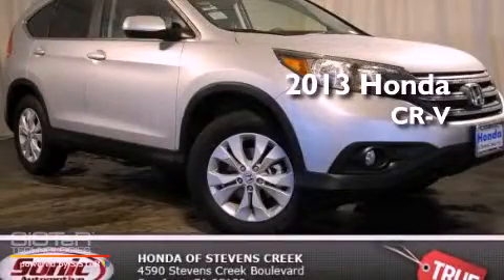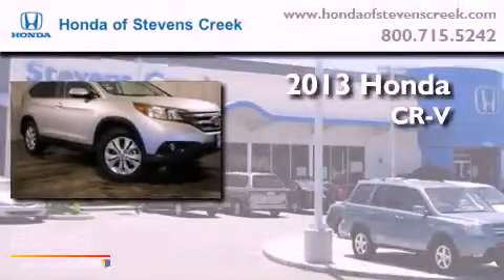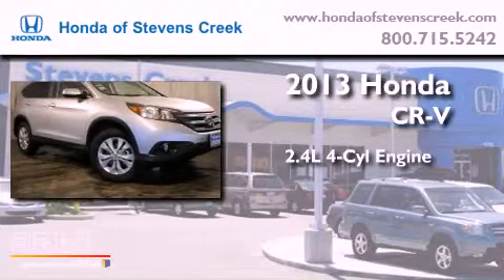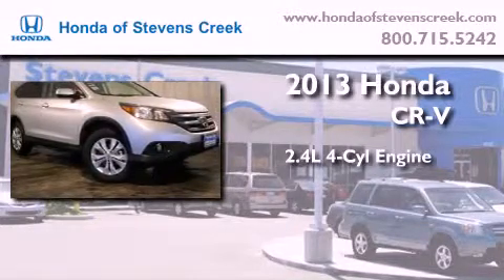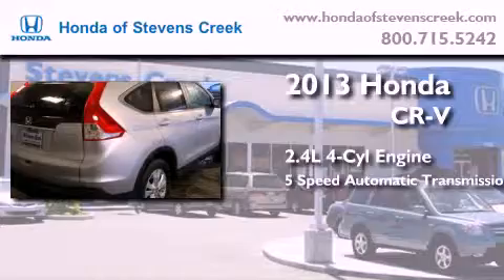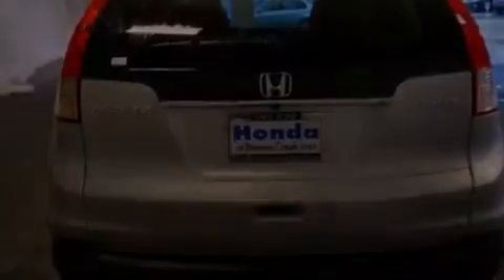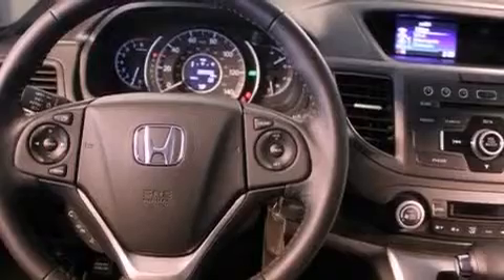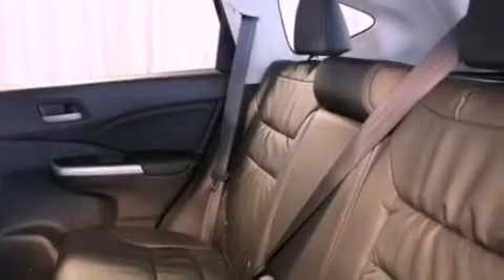2013 Honda CR-V San Jose CA 95129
Year : 2013

 Make : Honda

 Model : CR-V

 Engine : 2.4L I-4 cyl

 Trans . : 5-Speed Automatic

 Exterior : Alabaster Silver

 Miles : 2

 Interior : Black

 4590 Stevens Creek Boulevard

 2013 Honda CR-V San Jose CA